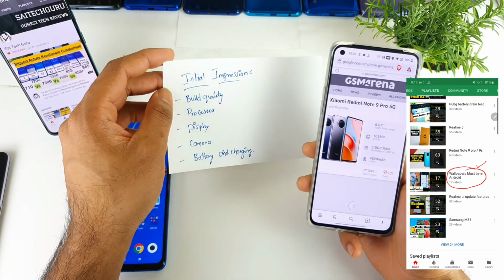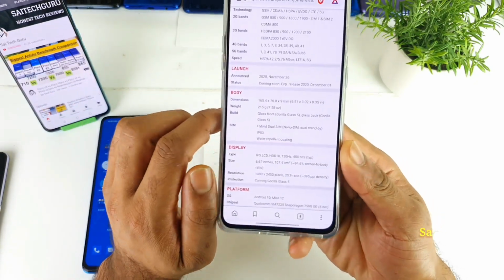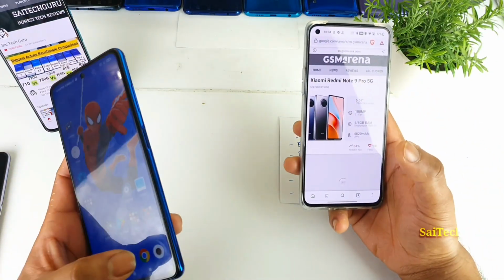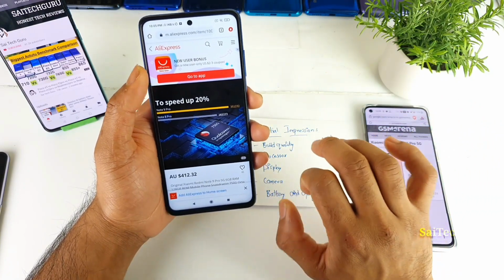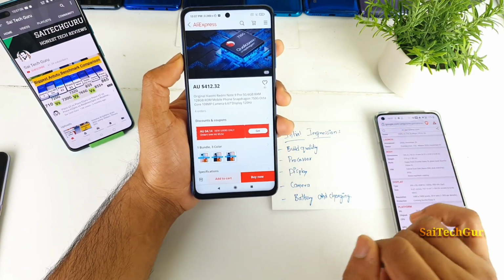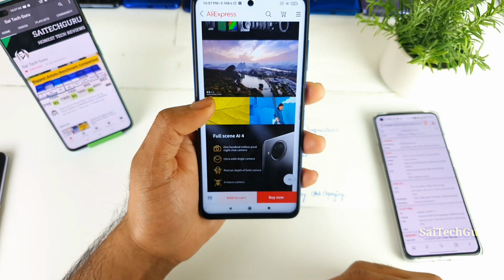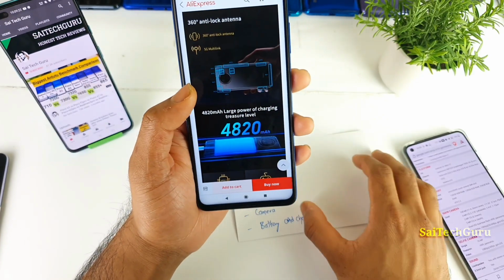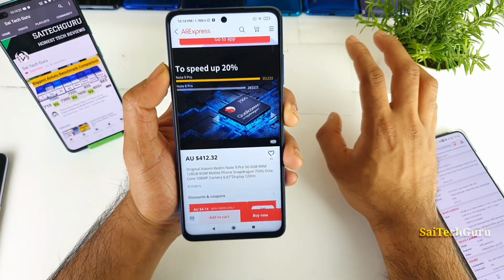Redmi note 9 pro 5g initial impressions review